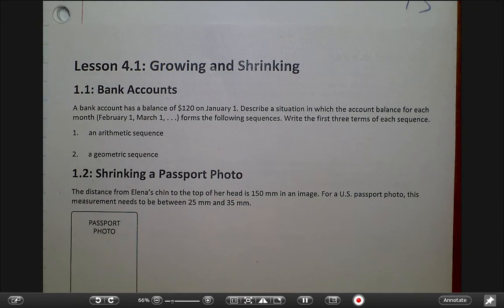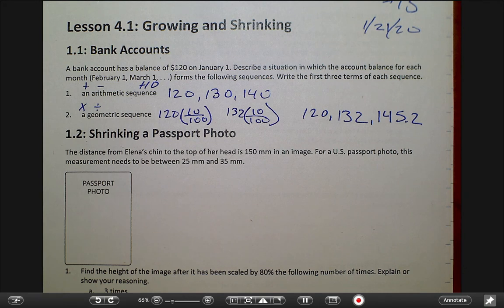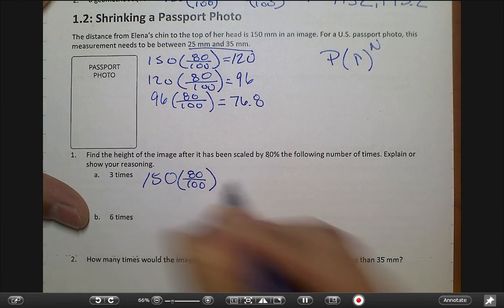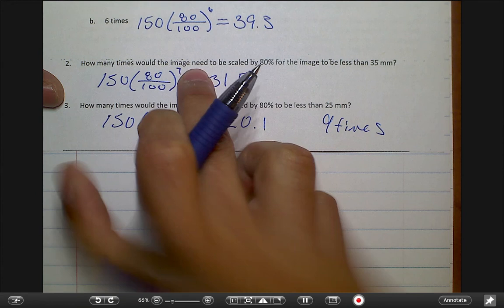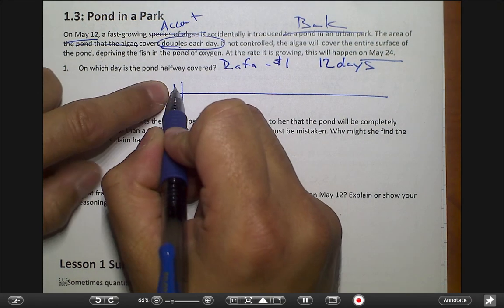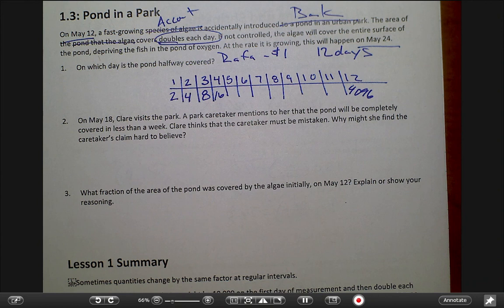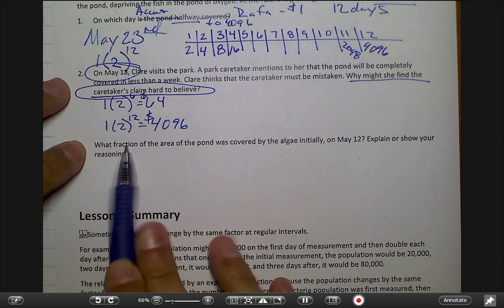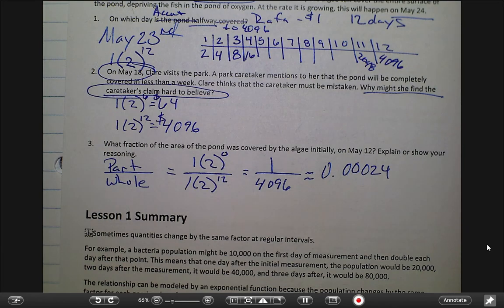Alegbra 4 Lesson 4.1